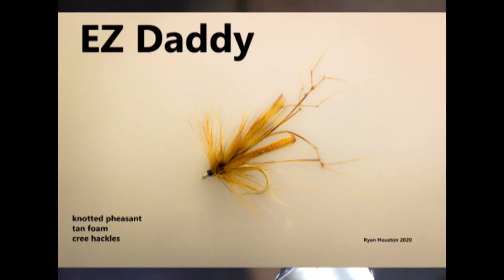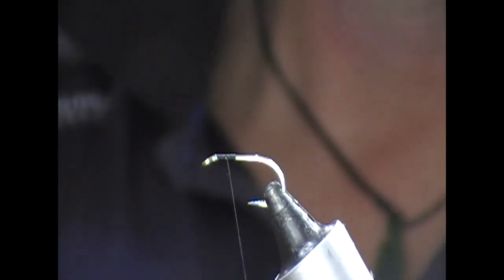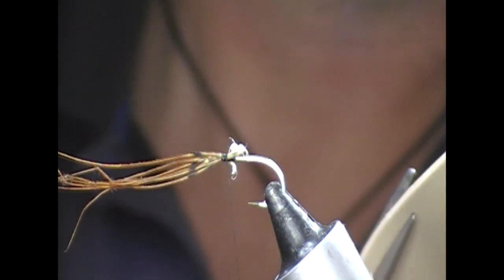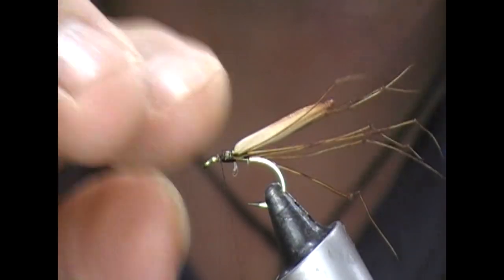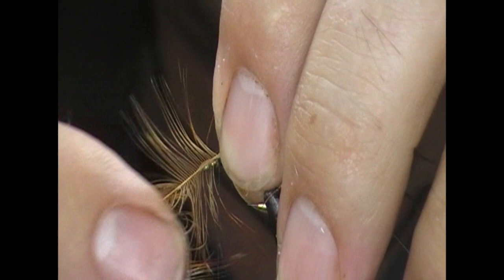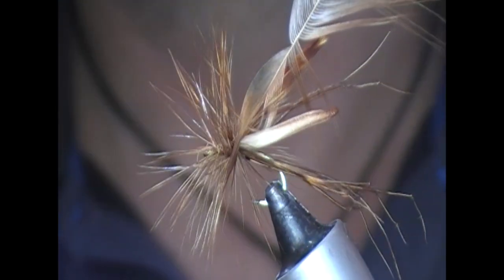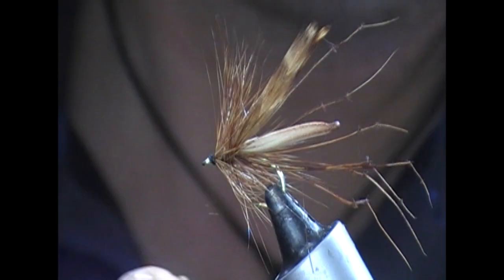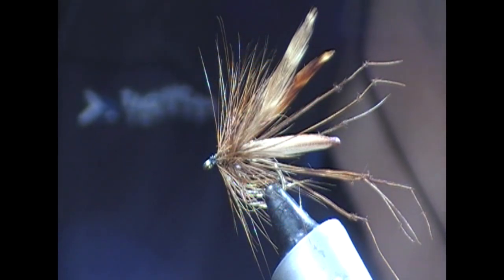TYING THE EZ DADDY WITH RYAN HOUSTON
@Ryan Houston TIES A REALLY SIMPLE FOAM DADDY LONGLEGS PATTERN
DRY FLY
FLY FISHING